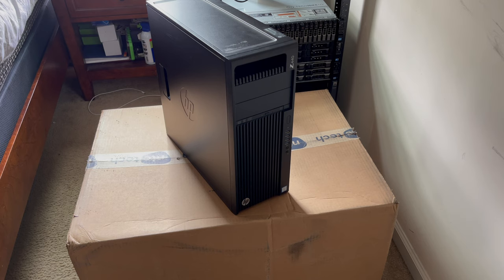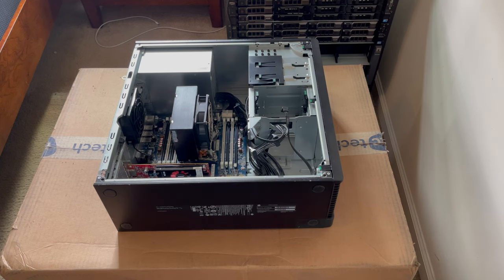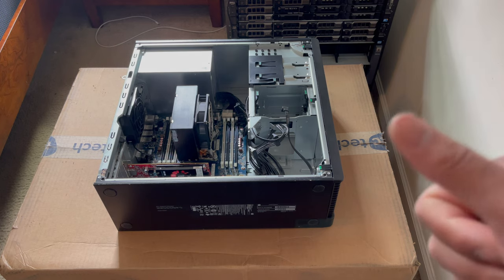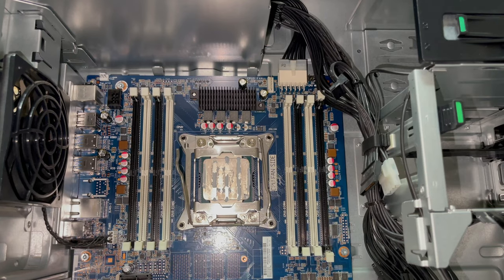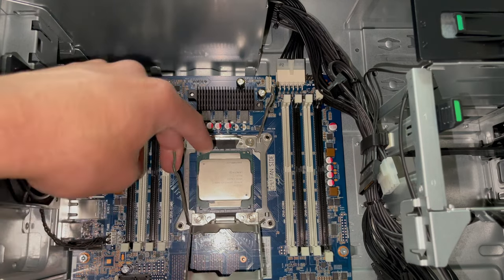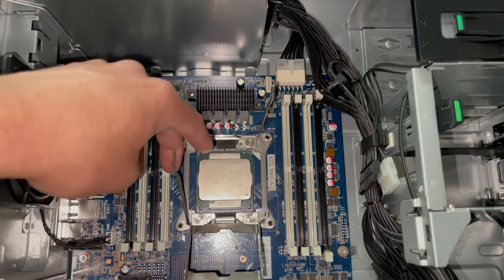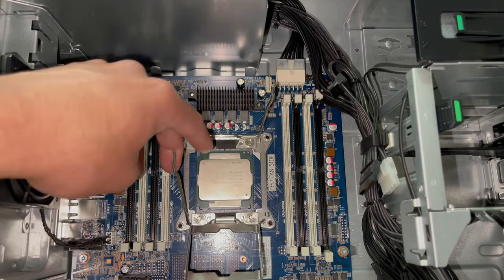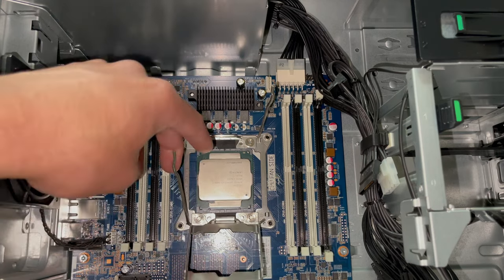Building a 18-core Hackintosh! (HP Z440)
Hey everyone, got a cool project for those who love Xeon Hackintoshes! Featuring 18 cores/36 threads and 64GB DDR4 ecc, this thing packs a punch, and at a good price point as well. How does it compare to other similarly spec'd Macs? How about Apple Silicon Macs? Find out in this video!

taaaaags:
hackintosh,hp z440 hackintosh, Intel 18 core xeon hackintosh,cheap hackintosh,Lab, Homelab,Xeon,R720XD LFF 12 bay,R740 16 bay,CCNA,Switch port access VLAN,Network admin,Kali,Server
rack lab,home lab,AD DNS,active 2019 directory windows server,dns,dhcp,bootp,link aggregate protocol,beginner
network admin,FreeNAS,TrueNAS,Arista,14G Dell,Ubiquiti,USW Aggregation,Ubiquiti Aggregation Switch 10G,10G Cheap,10 gigabit cheap